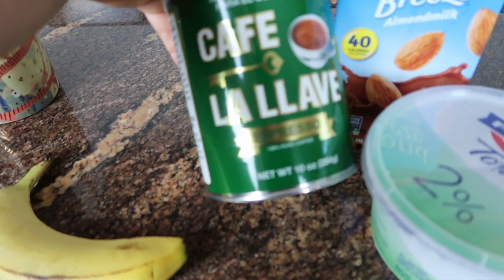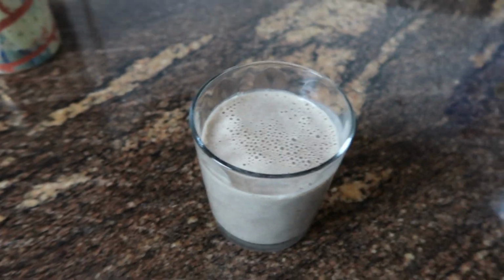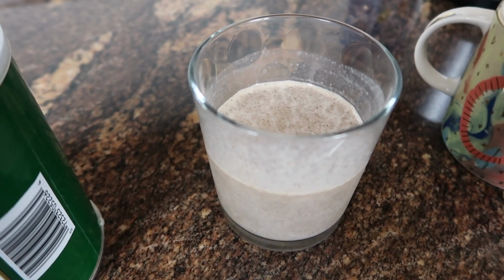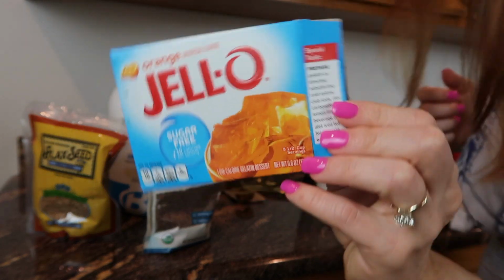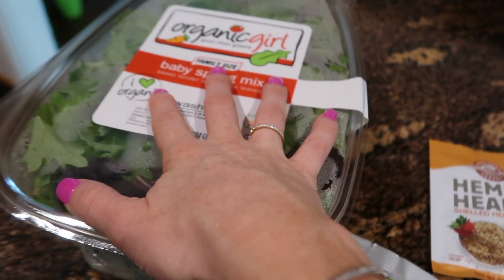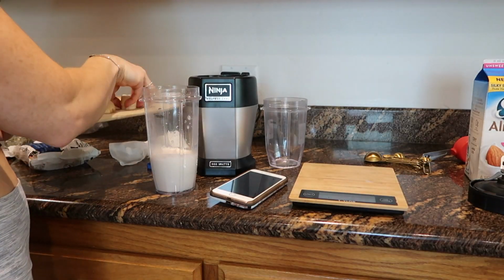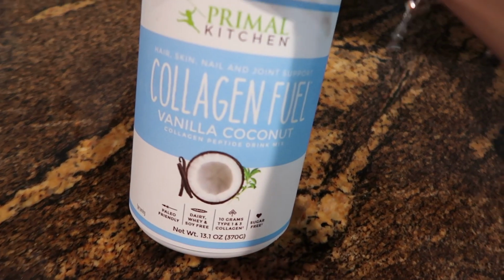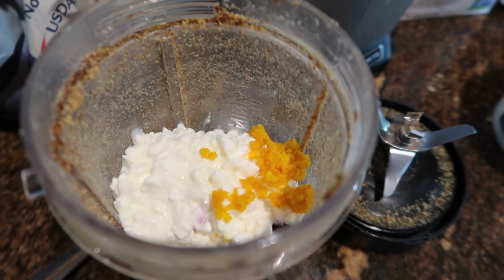4 HEALTHY PROTEIN SMOOTHIE RECIPES - SUMMER 2019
RECIPE SOURCE LINKS + INGREDIENT LIST:
Coffee Smoothie
3/4 cup chocolate almond milk
1 banana
1 tbsp ground espresso powder
1/4 teaspoon ground cinnamon
4 oz plain greek yogurt
1 scoop vanilla protein powder
1.5 ice cubes
Chocolate almond milk, 1 banana, ground espresso powder, greek yogurt, vanilla protein powder, ice

Almond milk, heavy whipping cream, sugar free orange jello, vanilla protein powder, flax seeds, ice

Blue Bomb Smoothie
Cheese, flaxseed, orange zest, honey, almond extract, frozen blueberries

Almond milk, 1 frozen banana, frozen mango, spinach, pumpkin seeds, hemp hearts, vegan vanilla protein powder)

Find me on other places on the internet!